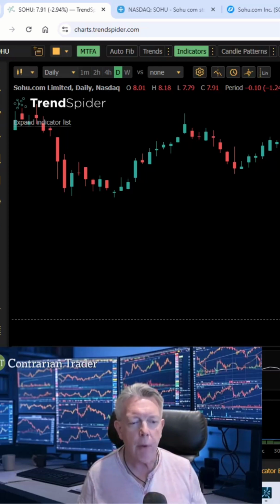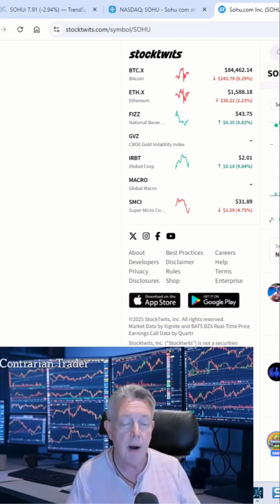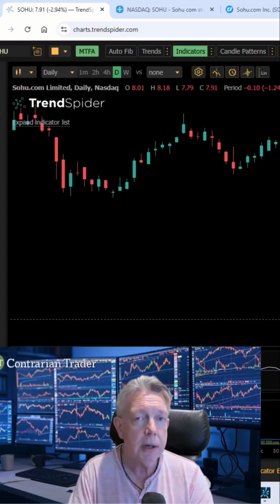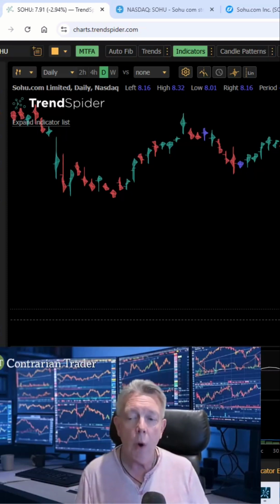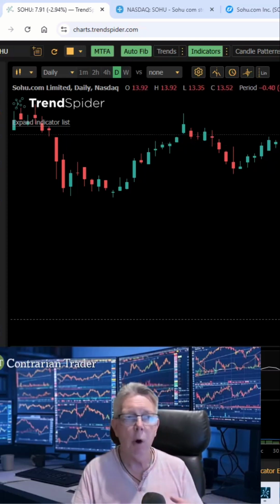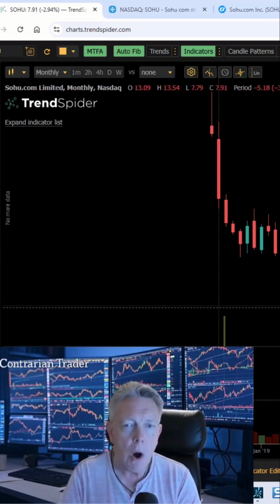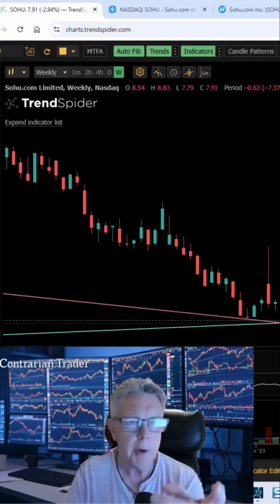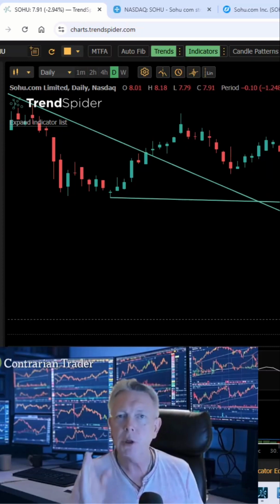SOHU Stock: Bullish Technical Analysis & Contrarian Indicator!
We analyze Sohu stock (SOHU), a Chinese ADR on NASDAQ. Despite declining revenue, extreme oversold RSI, and a doji star hint at a short squeeze. Our technical play, monthly Fibonacci support, and key levels detailed.